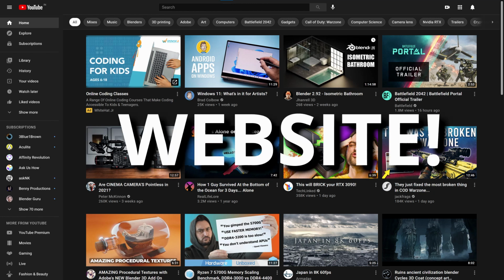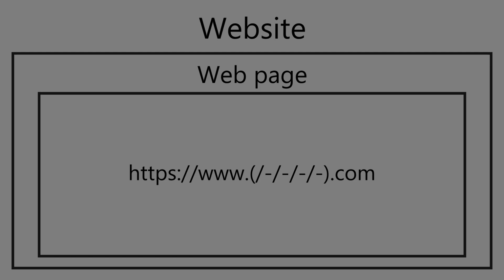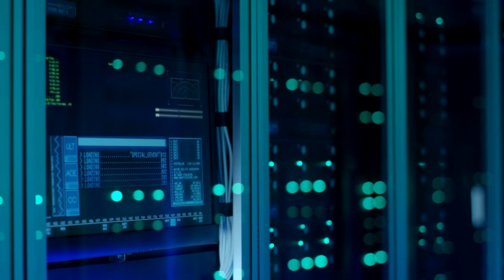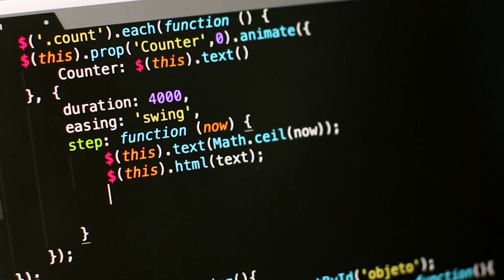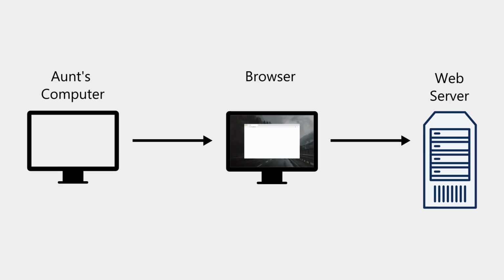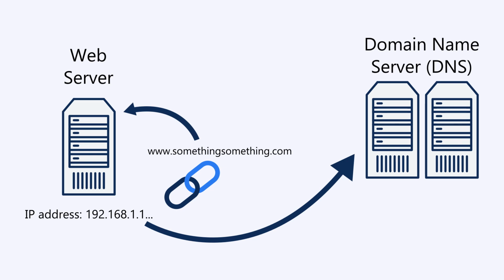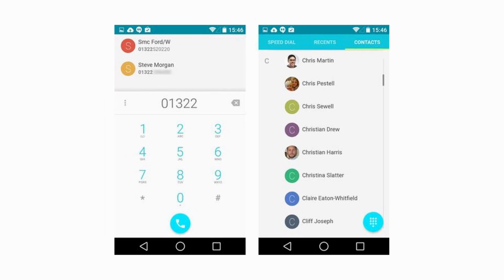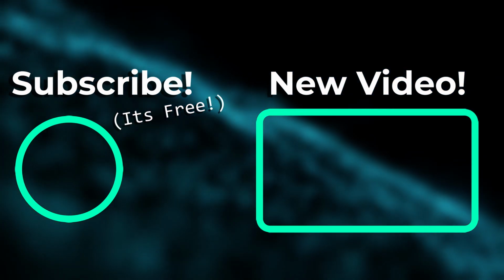Websites: A System within a System!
Hi guys! In this video I have explained how a website works! Want to know about websites and webpages? Watch this video to find out!

This video is a bit special because it marks 1 year of this channel!. It could not have been possible without you all! I have released 16 videos in this timeframe and I have tried refining the quality more and more. I have tried a new style in this video inspired by @coldfusion as I really like the content he makes!

The video glitched in a few places and I would like to apologize for that. Some transitions did not work. I am trying to fix these issues and they will be fixed (hopefully) by the next video! Have a great day!

One of the greatest VPN in the market!

0:00 Intro
0:11 Websites and Webpages
1:18 An Example
1:37 Web Servers (short)
1:58 3 Elements of a Website
2:06 Websites - 1
2:23 Domain Names - 2
3:10 Web Servers - 3
3:28 DNS
4:03 Browser's Job
4:42 Outro